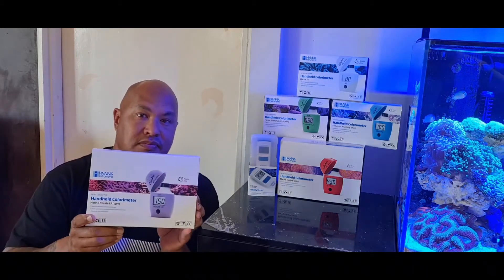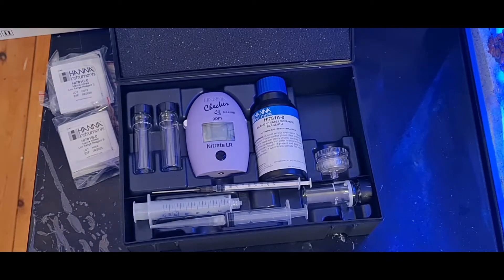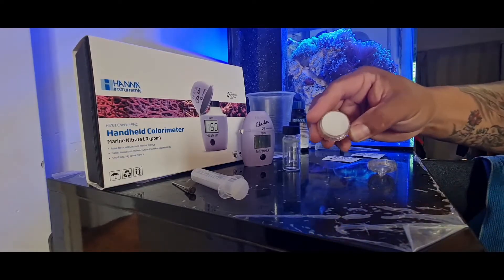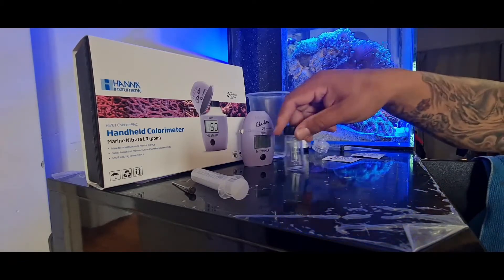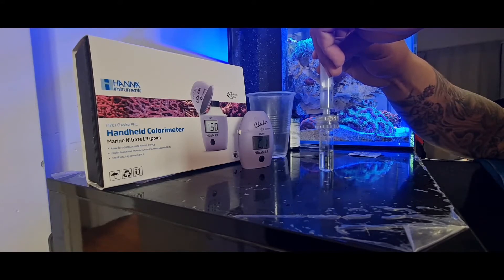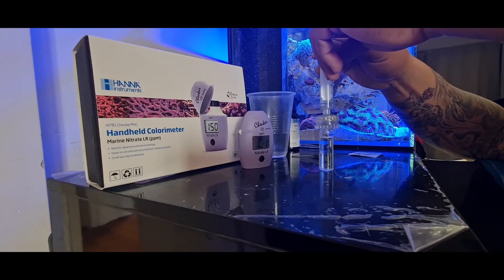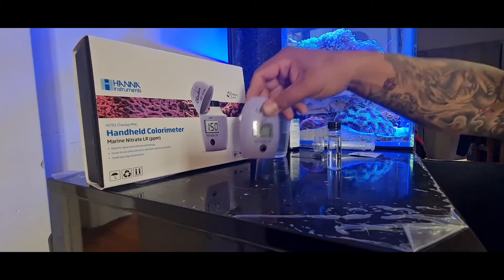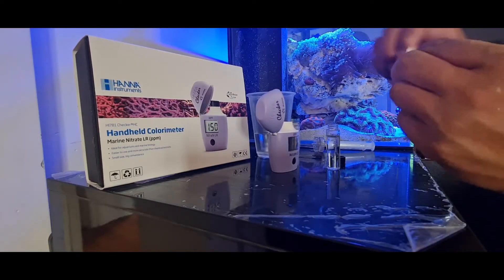I check out the Hanna HI781 Marine Nitrate LR Checker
Today I take a look at the Hanna HI781 Marine Nitrate, see what inside the Box and do a test.